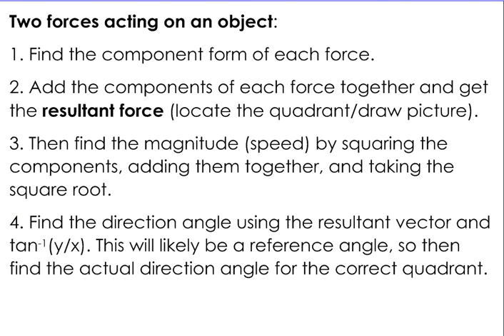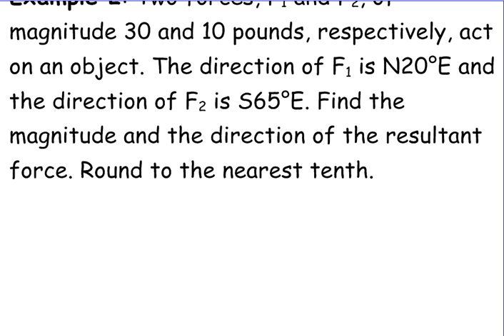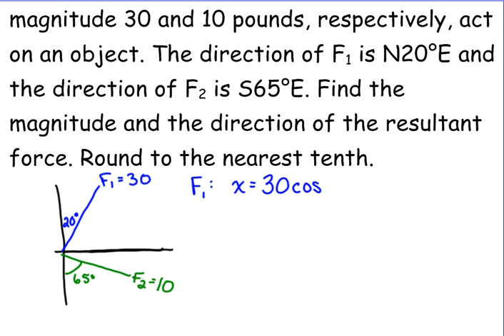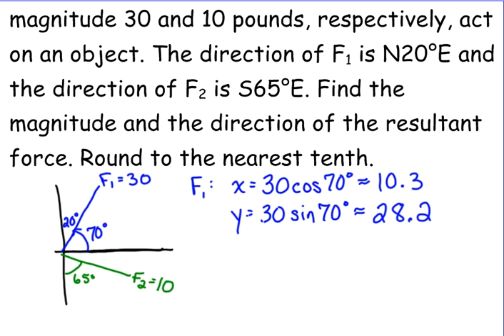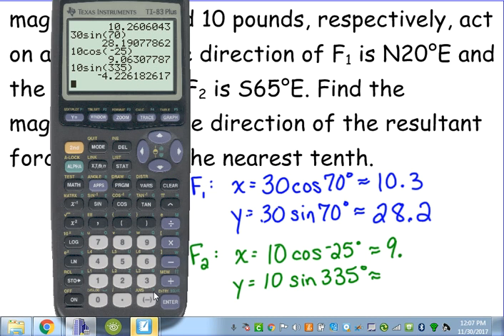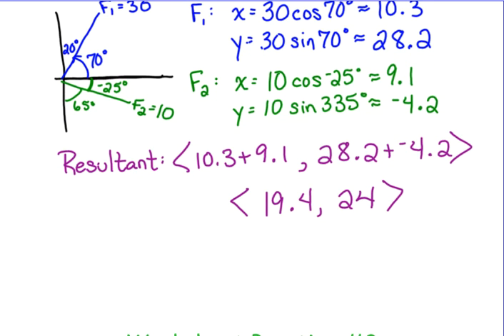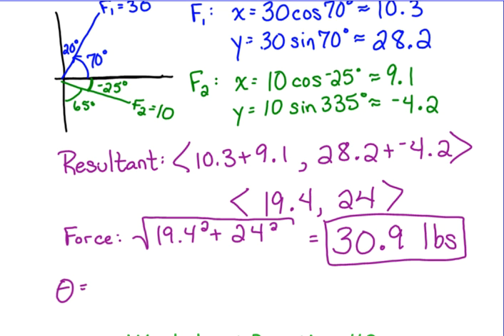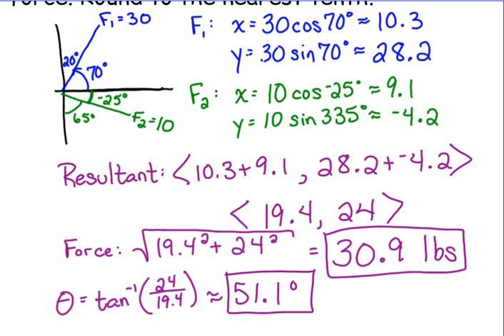Day 62 Lesson~Vector Application #2